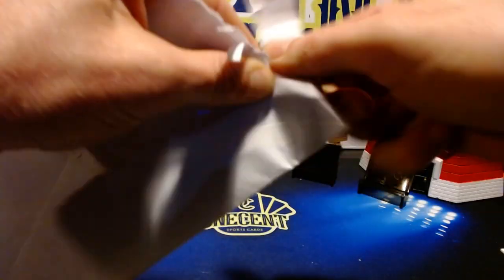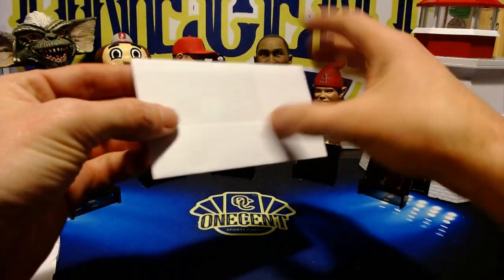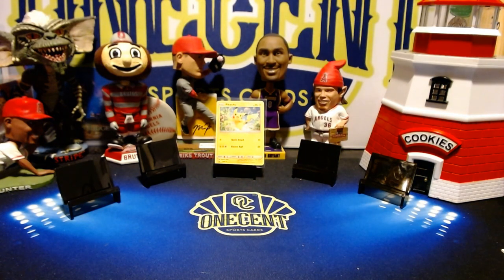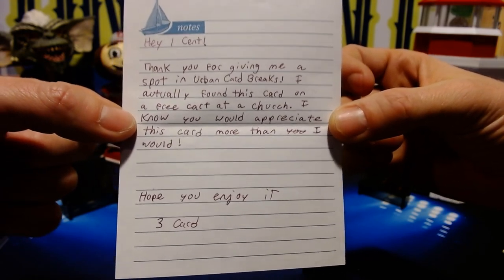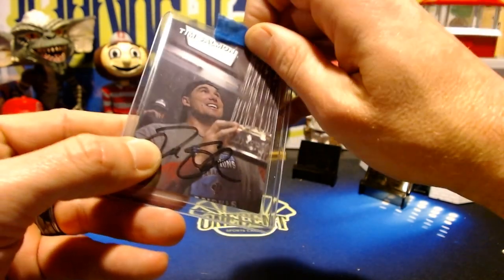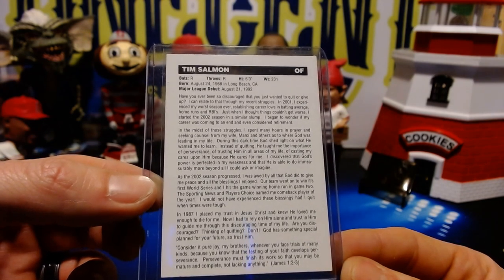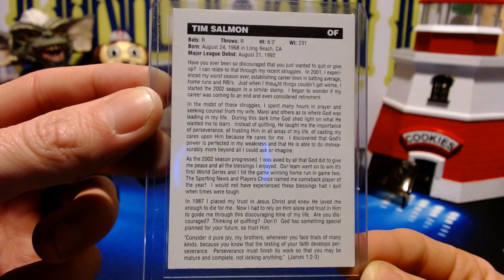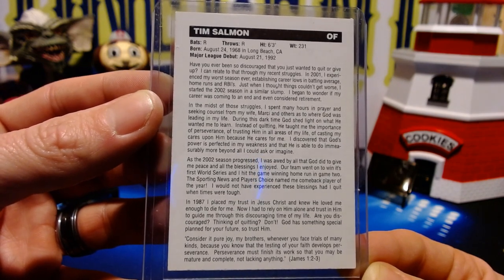Care Package from The Three Card Collectors! Never Before Seen World Series Championship Auto!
Buying into a future break with One Cent Sports Cards is easy! Today, I open up a care package from one of the younger members of the YouTube Card Collecting Community, @The Three Card Collectors! The channel was very kind in sending me a care package that he knew me and my kids would enjoy! I can't thank you enough @The Three Card Collectors I really loved that you sent this and had a blast opening your package! THANK YOU!

Be sure to check out @The Three Card Collectors YT page and sub to his channel! If you see him in a live stream, say hello!

Want your mail featured in a video on my channel? Send a package to:
1 Cent Sports Cards
3035 Woodbine Place